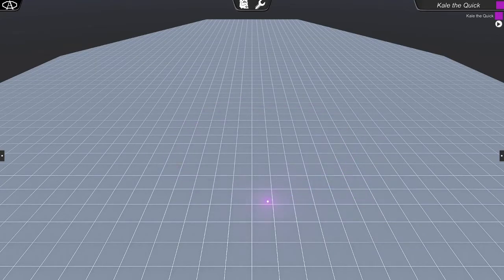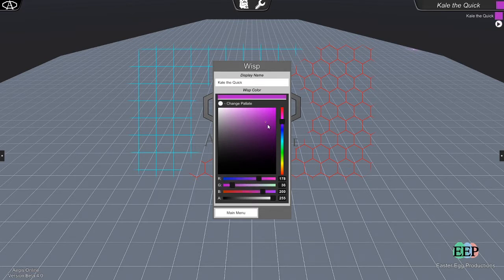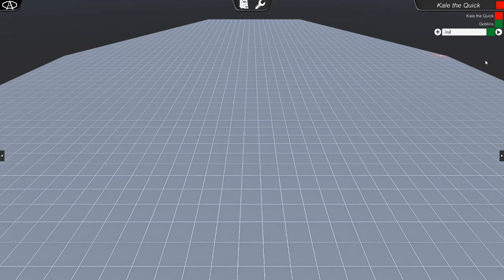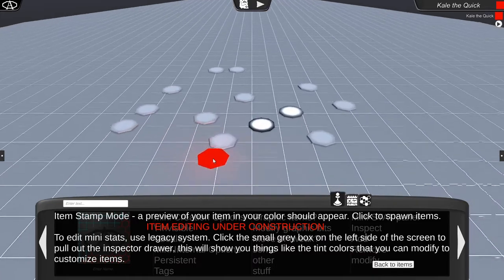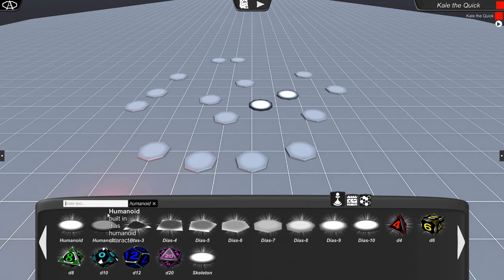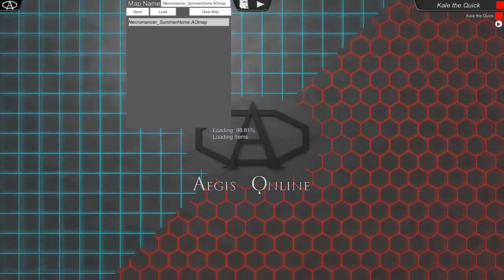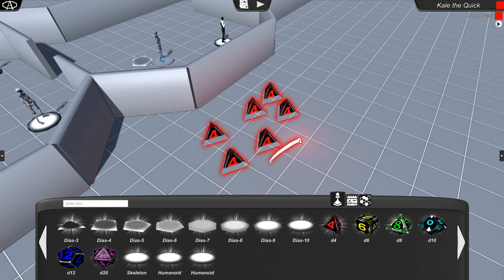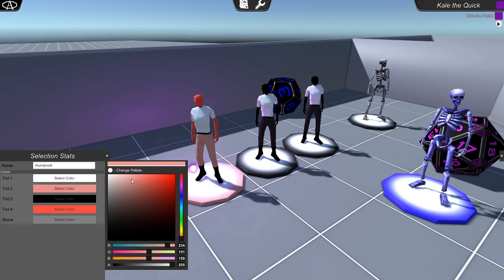AO Beta 4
Beta 4.0 is released! It's a big step forward for the useability, but I am sure I will have a bunch of new bugs to fix!